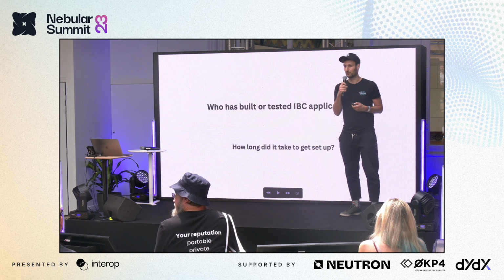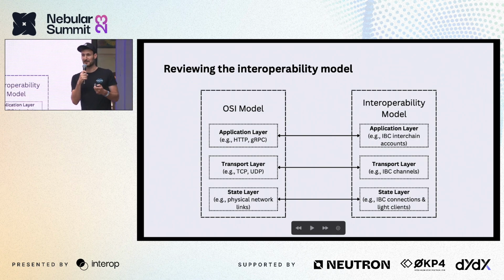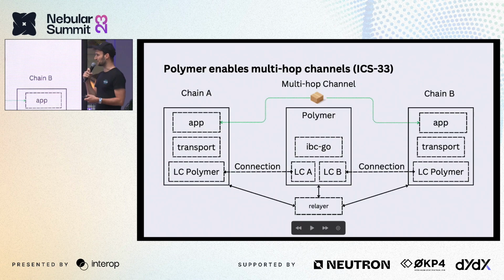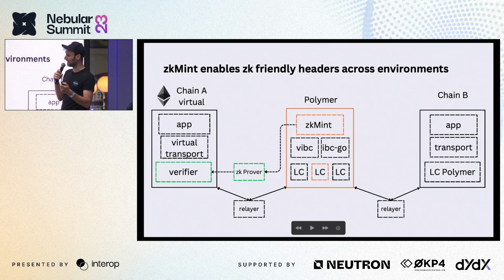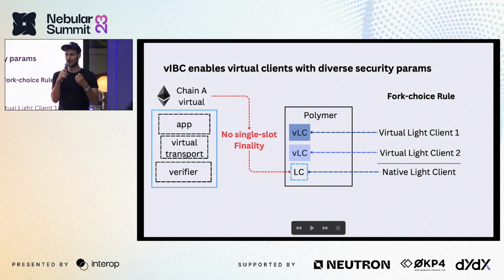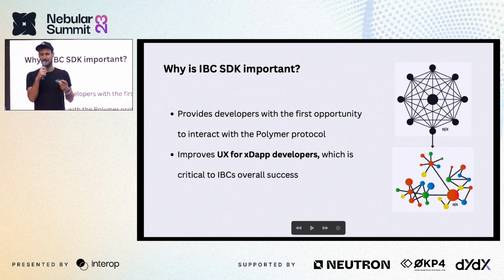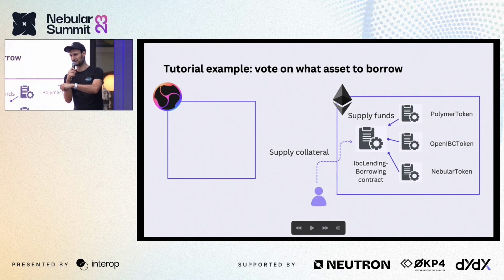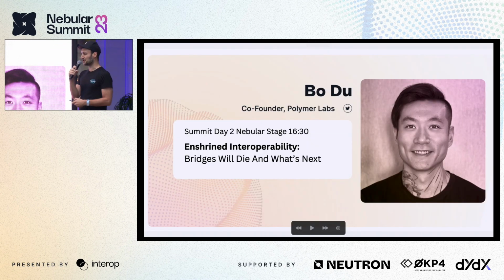Thomas Dekeyser of Polymer Labs on IBC From Cosmos to Ethereum and Back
Thomas Dekeyser, Developer Advocate at Polymer Labs, presented a talk titled "IBC From Cosmos to Ethereum and Back: A Developer’s Journey" at Nebular Summit in Paris on July 25, 2023.

Nebular Summit is where builders, founders and investors come together to learn about the Interchain and discuss the ecosystem's future. The conference's second edition in 2023 brought together over 500 participants to Paris over three days of developer workshops, technical talks, as well as spicy panels and debates on several topics, including appchains, modular blockchains, interoperability, staking, rollups, zero-knowledge, decentralized governance, decentralized finance, MEV, and more.